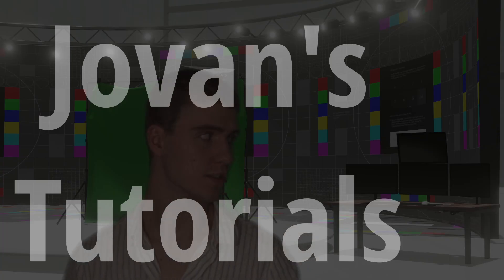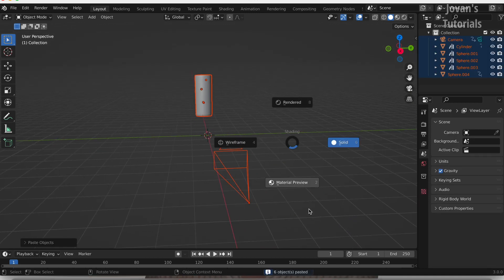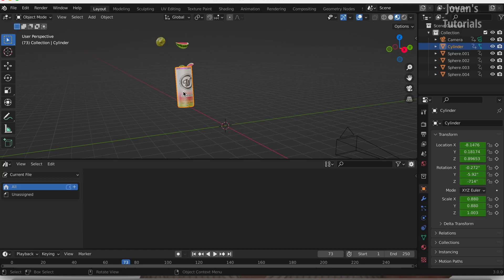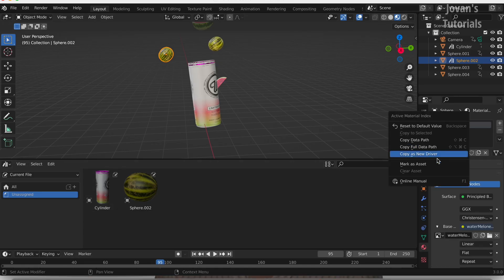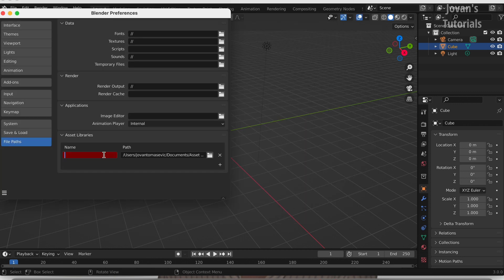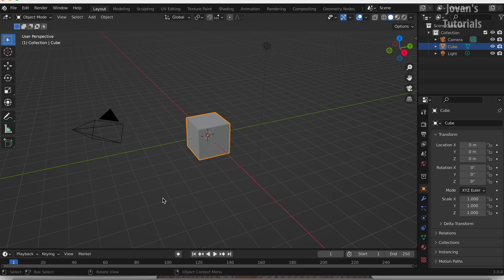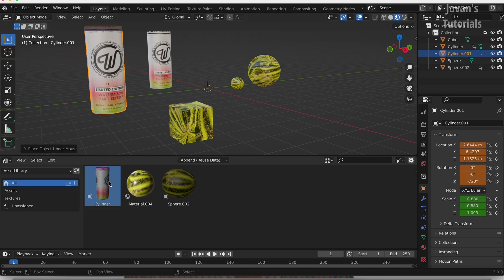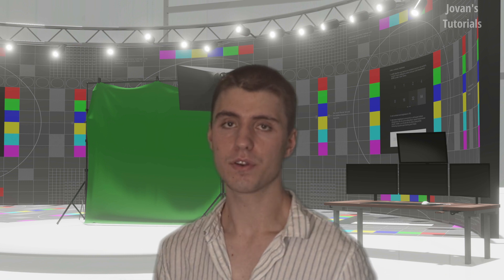HOW TO USE THE CONTENT BROWSER/ASSET LIBRARY IN BLENDER 3.0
In this video, you'll learn how to use the brand new content browser/asset library in Blender 3.0
If you've never used a content browser in a 3D software before, this will be a game-changer. The amount of time and effort that it saves when building and setting up scenes, will make your workflows better and more efficient, guaranteed! There are so many applications and use cases for this, and I'm extremely excited that Blender has finally introduced it into their software package.

00:00 Introduction
00:19 What you'll need/Set-up
00:35 Opening the asset browser
00:45 Assigning objects + materials
01:25 Saving/finalising the asset browser
02:03 Using the asset browser
02:43 Thanks, Outro + what's next